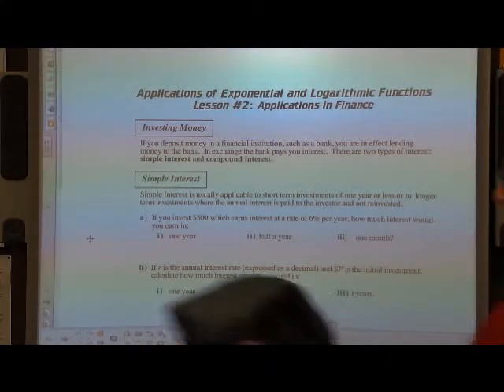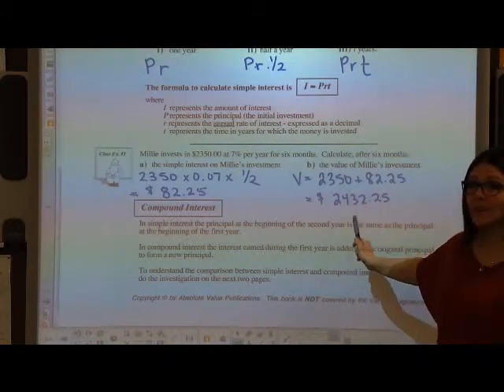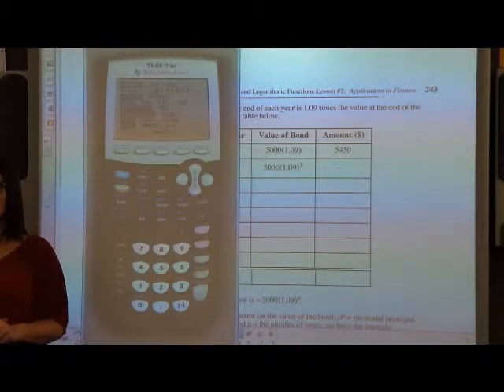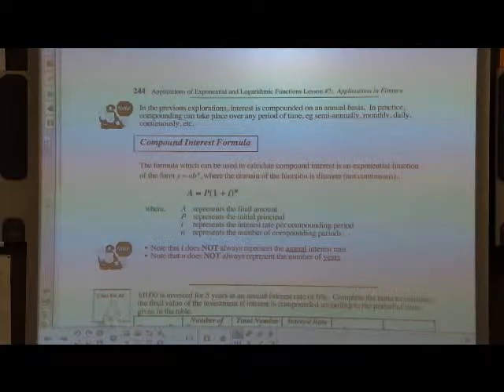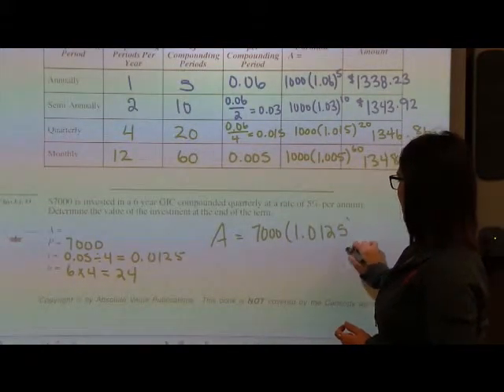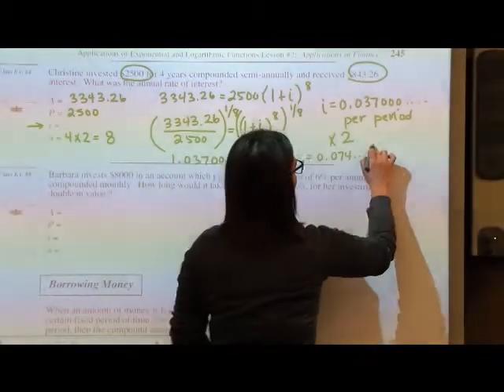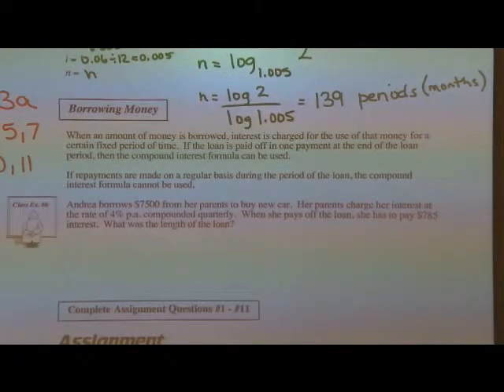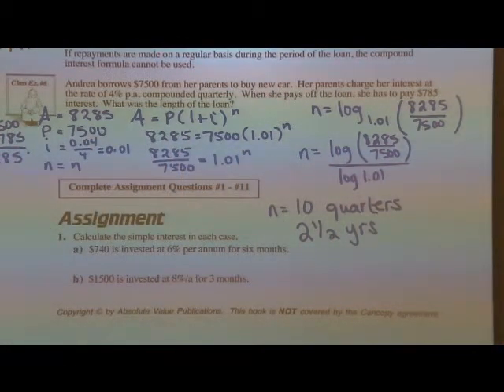Math 30 1 Chapter 4 Lesson 2